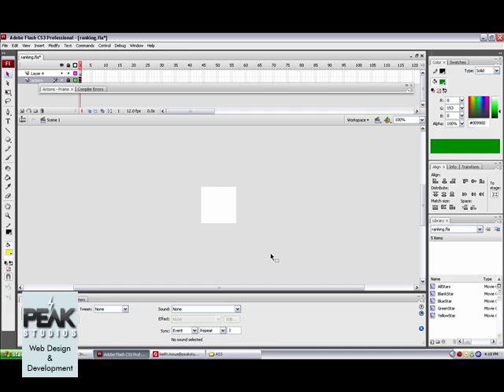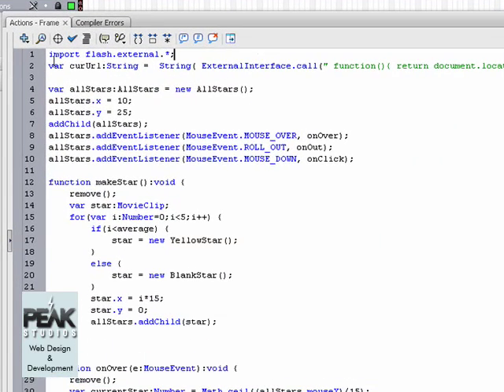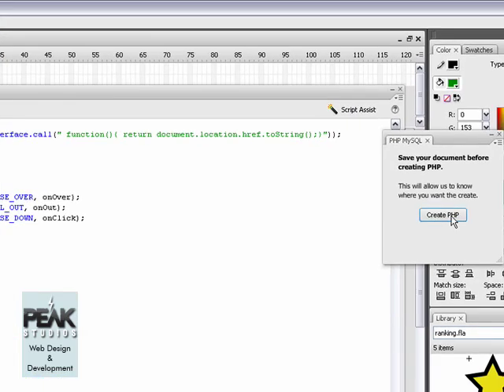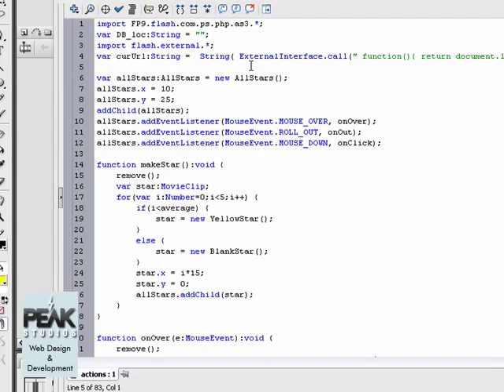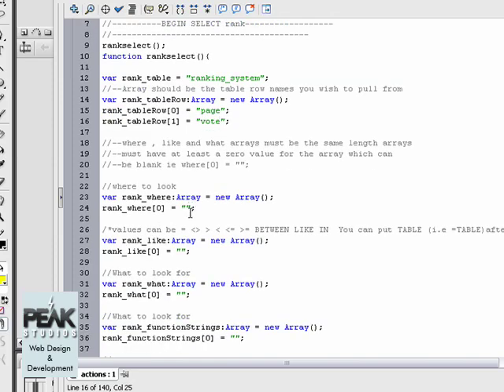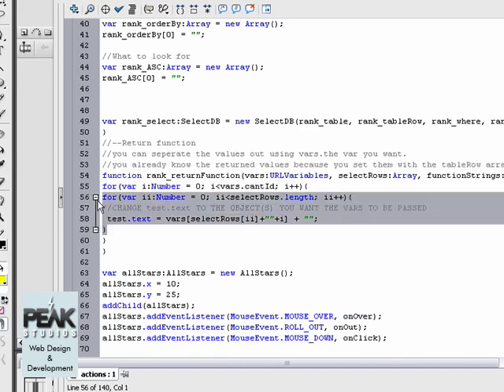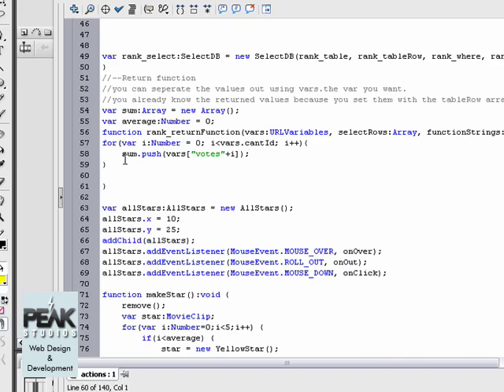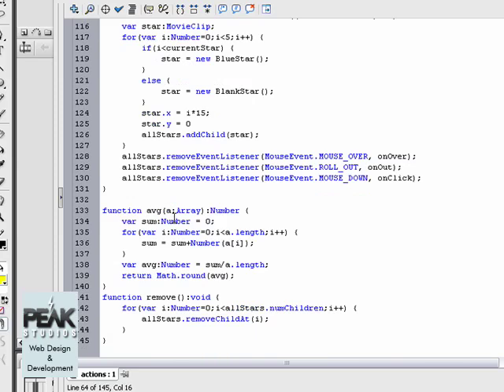Flash Ranking System 1- flash, PHP, MySQL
Flash Ranking system part 1: flash, PHP, MySQL
Dynamic flash ranking system using peak studios flash database extensions. A Great Feature to add when building your website or planning your web design. If your Web designer needs...